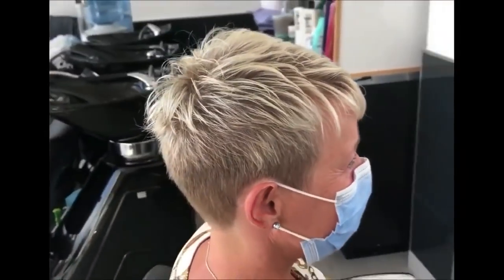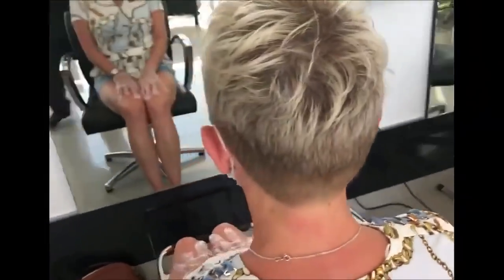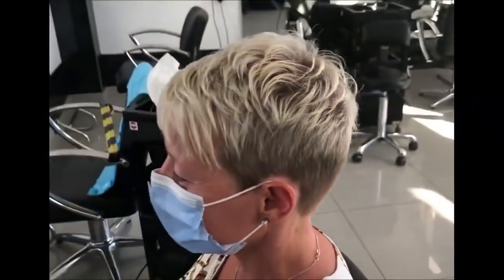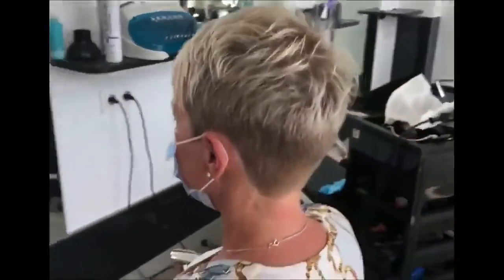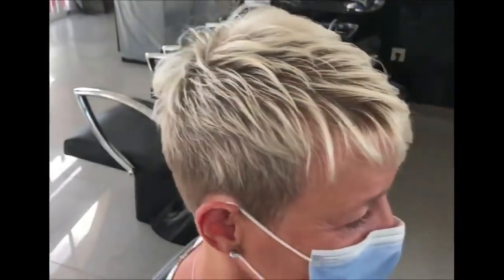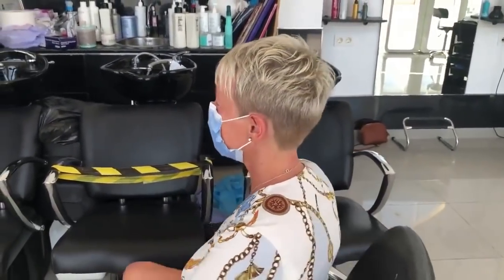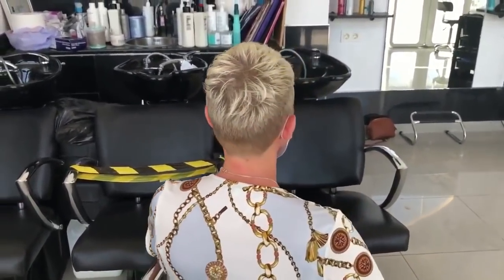Short pixie cut hairstyles step by step | short haircut for women by Amal Hermuz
Short pixie cut hairstyles  step by step  | short haircut for women | hairstyles YouTube channel
If you've enjoyed this video, would you please SUBSCRIBE to my channels and leave a like because that helps motivate me to make more videos for you THANK YOU VERY MUCH. subscribe For More Updates check out the links below